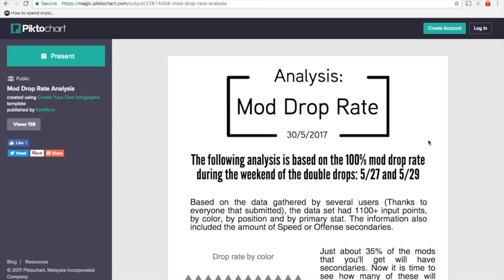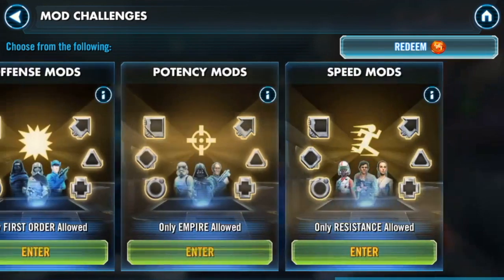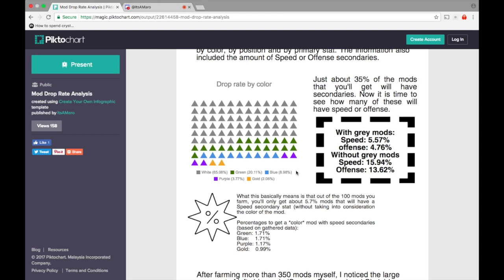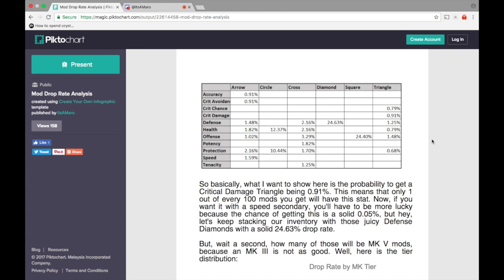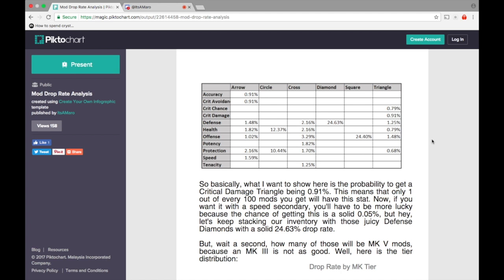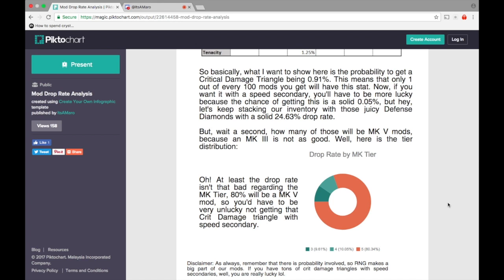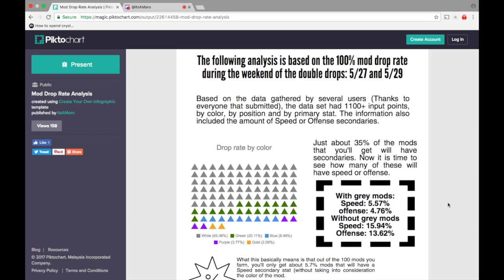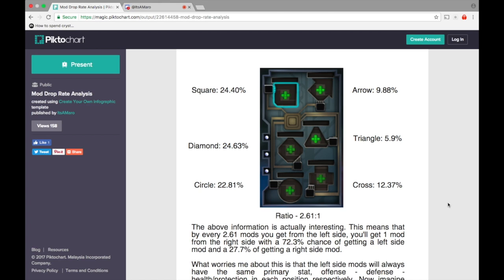FGA - Mod Farm Data Report Interview with Maro2194 - SWGOH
Today we interview Reddit user /u/maro2194 who recently produced an amazing data analysis. We’ll discuss the data he gathered and what players can actually take out from his work.

His original post is available here, go thank him because it’s thanks to this kind of players that we get to understand better how to spend our hard earned currencies